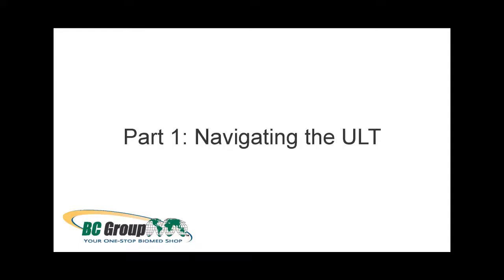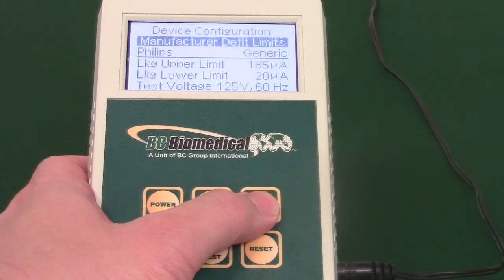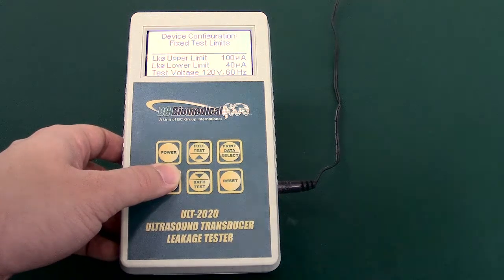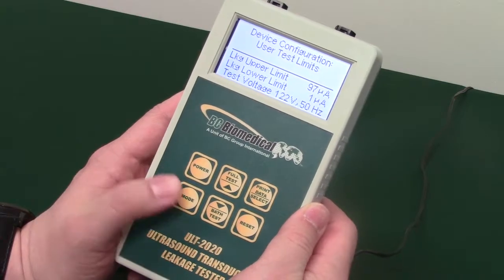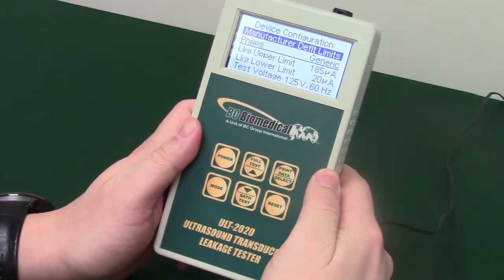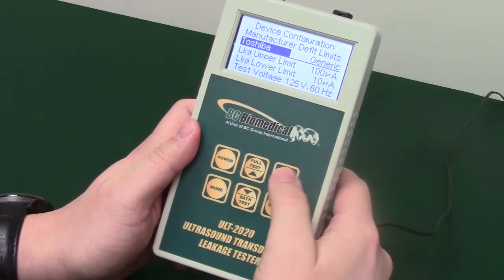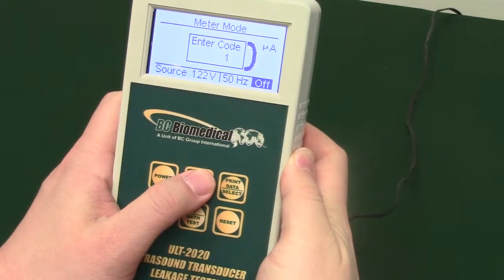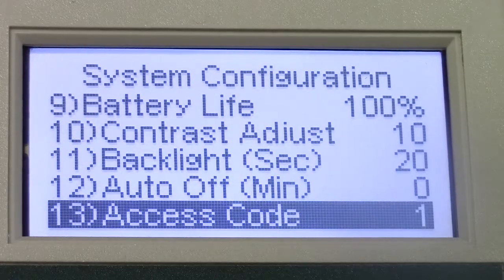ULT-Series (Ultrasound Leakage Tester): Customize Your Leakage Tester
Learn how to customize your ULT-2010 and ULT-2020.